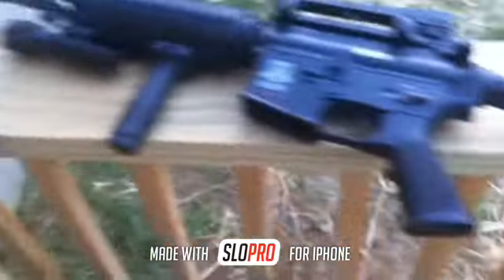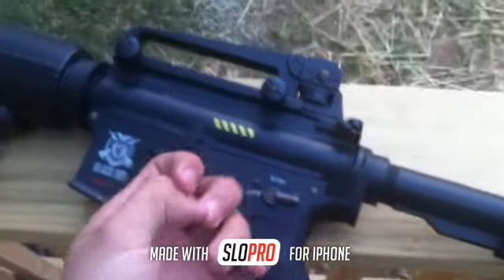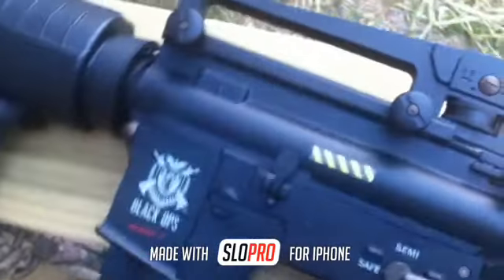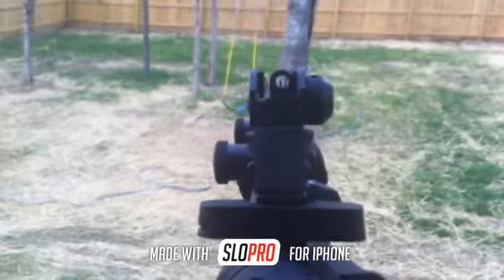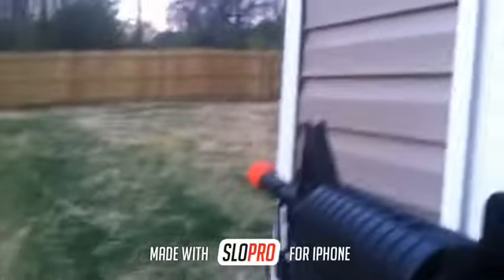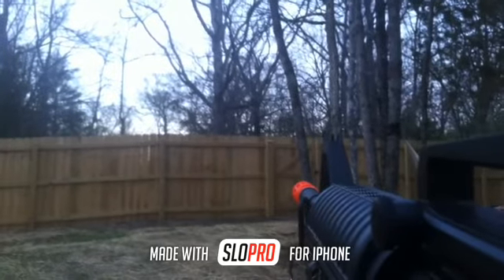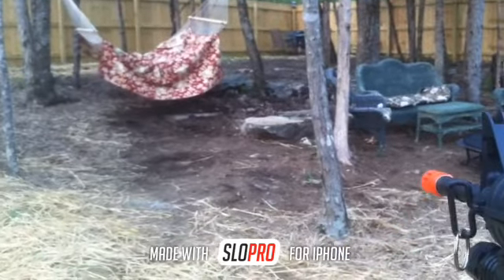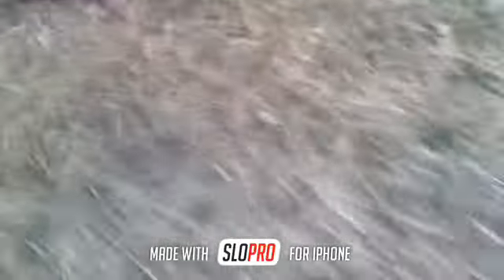Ignite black ops m4 viper shooting test again.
You know me and my lipo... Can't run without it. Just messing around, shooting at trees and stuff. I was using Ignite Black ops .2 gram bbs.